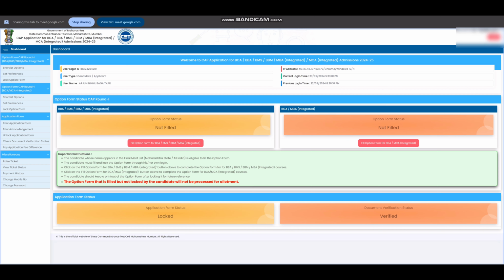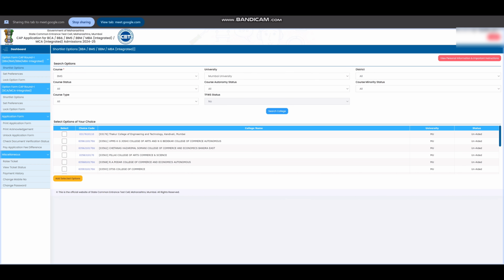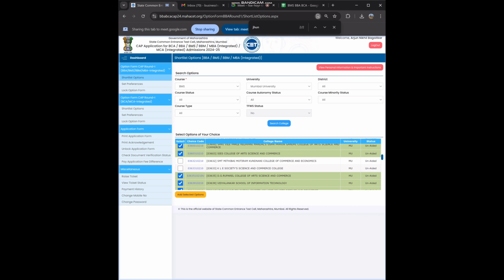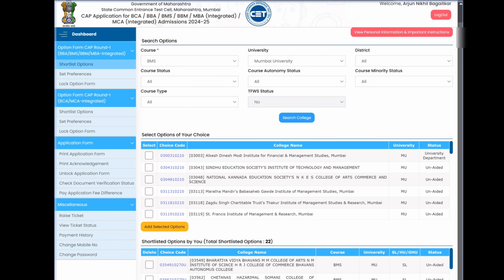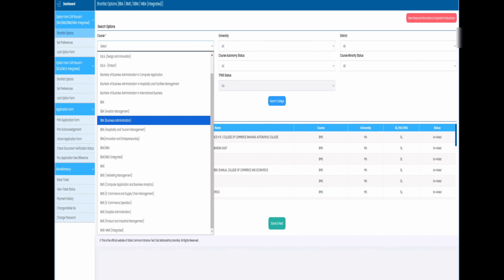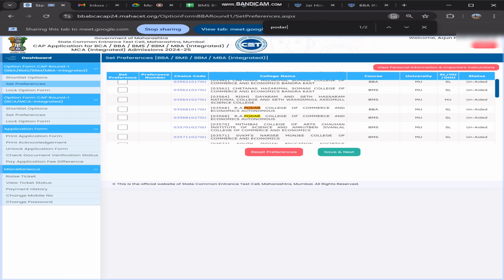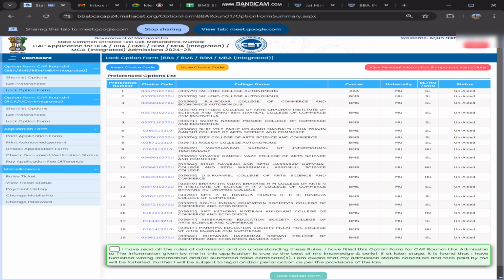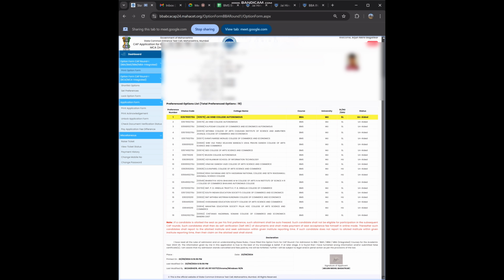MAH CET 2024:Complete Guide to CAP Round 1| COLLEGE PREFRENCE | BMS, BBA, BCA, BBM | PRO TIPS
Are you applying for BMS, BBA, BCA, or BBM courses through MAH CET 2024? In this video, we’ll guide you through the detailed step-by-step process of filling the CAP Round 1 form and selecting your preferred colleges. Whether you're confused about choosing between multiple courses or how to prioritize your preferences, we’ve got you covered!

In this video, you’ll learn:

How to fill the CAP Round 1 form correctly for BMS, BBA, BCA, and BBM courses
Key tips on selecting college preferences
Important deadlines and document submission details
Common mistakes to avoid during the CAP Round process
This is your ultimate guide to ensuring a smooth admission process and securing your seat in top colleges! 📅